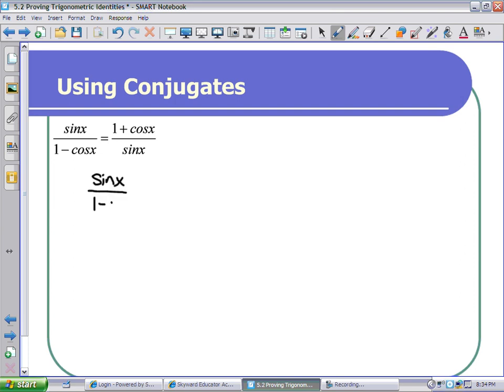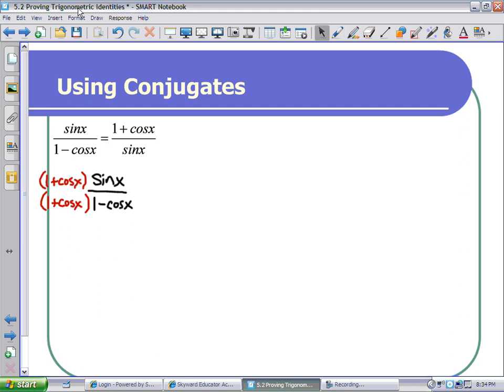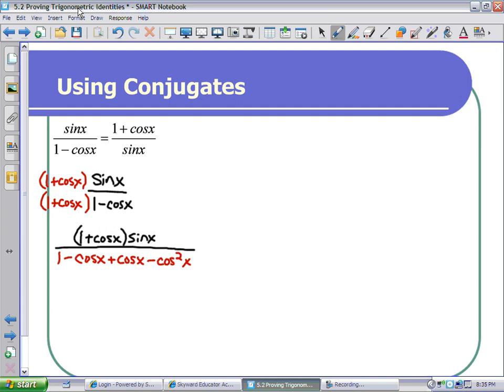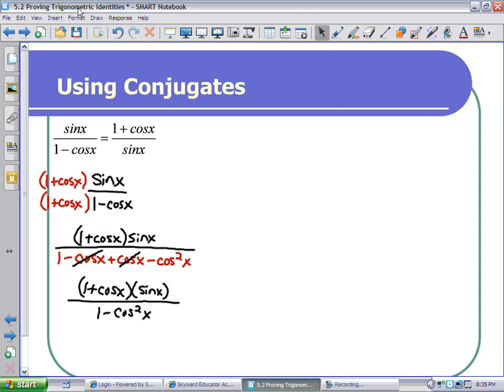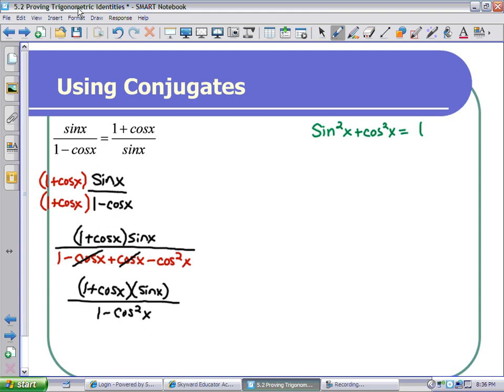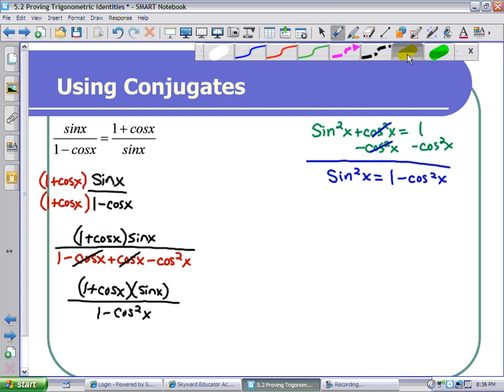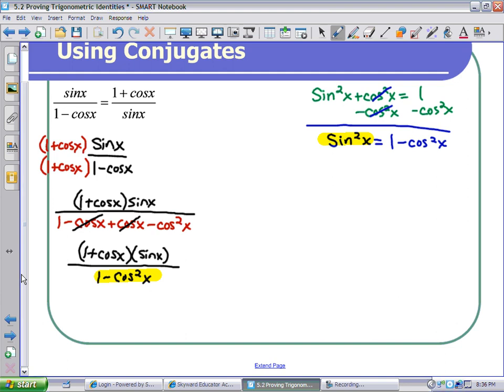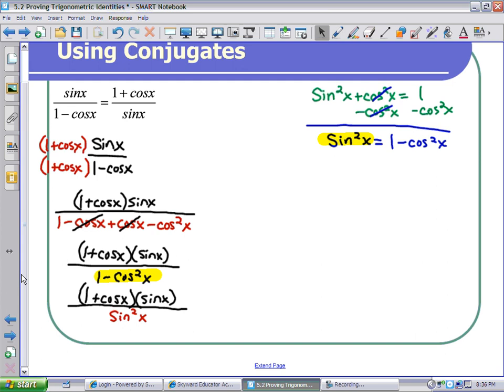5 2 Using Conjugates